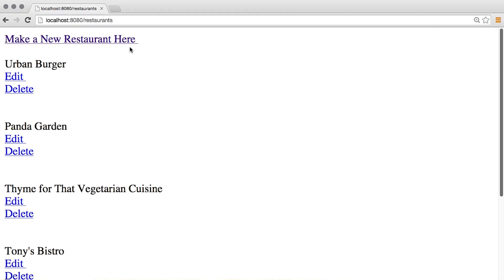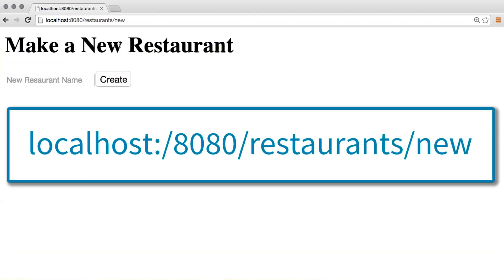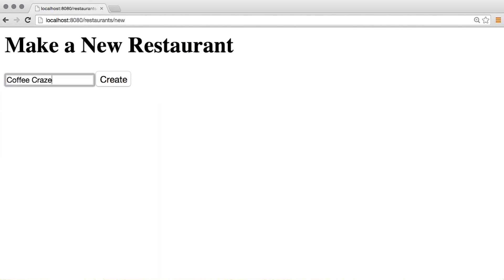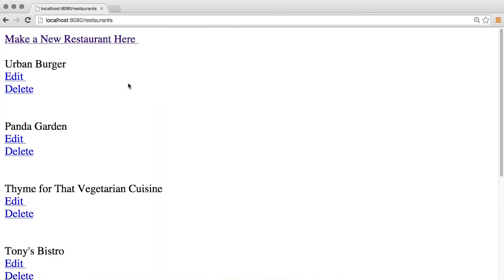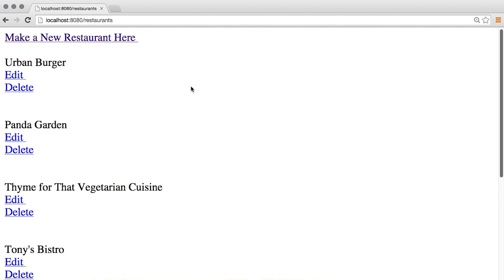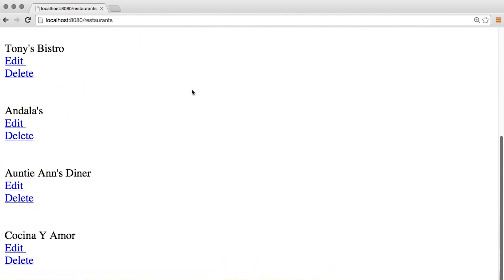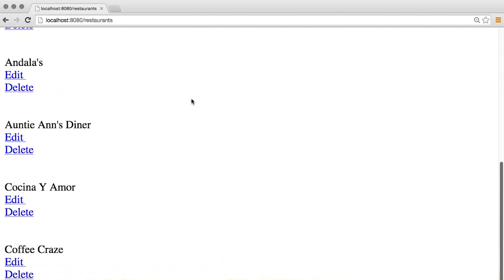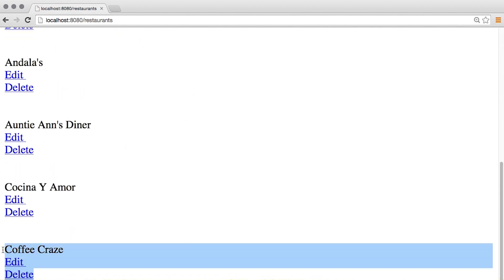Objective 3 - Full Stack Foundations